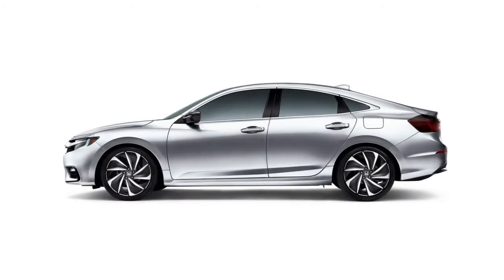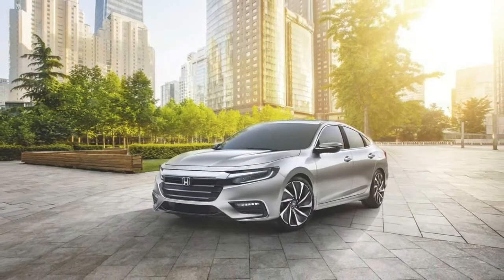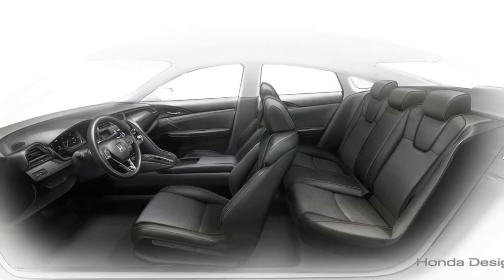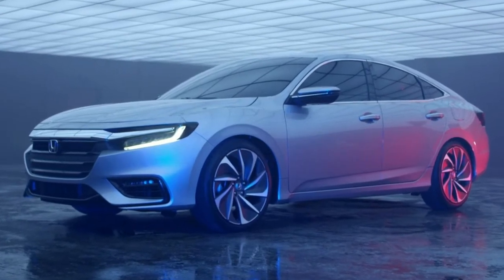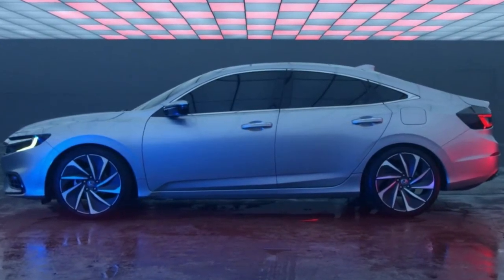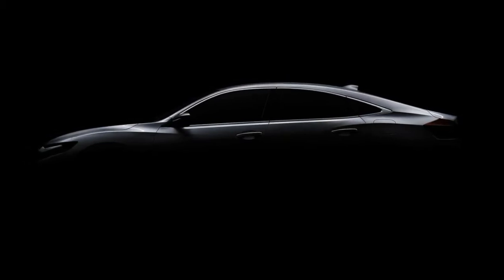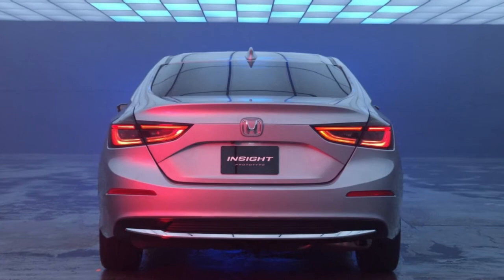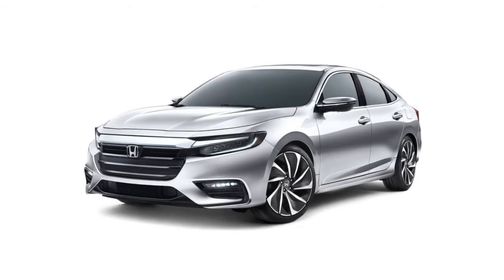Watch Now!!! Honda Created The 2019 Insight To Preserve The Civic’s Sportiness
Honda Created The 2019 Insight To Preserve The Civic’s Sportiness

Honda used the North American International Auto Show to introduce the Insight Prototype and now the company has explained why they decided against simply making another Civic Hybrid.

Speaking to Wards Auto, Honda’s Henio Arcangeli explained “The Civic is lightweight, sporty, fun-to-drive, and if you electrify the Civic I think you kind of take a lot of the character away, so it was a smarter idea to bring back an older nameplate from before and make it kind of a whole new vehicle.”  The decision could also help to improve the model’s visibility as the previous Civic Hybrid was largely overlooked by consumers.

The 2019 Insight will go on sale later this year and feature a unique front fascia which helps to visually distance the model from the Civic.  The prototype also had more curvaceous bodywork and a distinctive rear end.

The unique styling will continue in the cabin and higher-end variants will offer perforated leather upholstery as well as a 7-inch display in the instrument cluster.  The model will also have an 8-inch Display Audio system with Android Auto and Apple CarPlay compatibility.

Speaking of technology, the Insight will have an assortment of driver assistance features including adaptive cruise control, traffic sign recognition, and road departure mitigation.  Other features include lane departure warning and a collision mitigation braking system.

Power will be provided by a two-motor hybrid system which features a 1.5-liter Atkinson-cycle engine, an electric motor, and a lithium-ion battery pack.  Honda hasn’t released performance specifications but the company has previously said the Insight will operate primarily on electric power and deliver a combined fuel economy rating in excess of 50 mpg.

Pricing hasn’t been announced but Wards Auto reports the Insight will be positioned above the Civic so the model will likely cost more than the previous-generation Civic Hybrid. As a result, drivers can expect to spend more than $24,735.